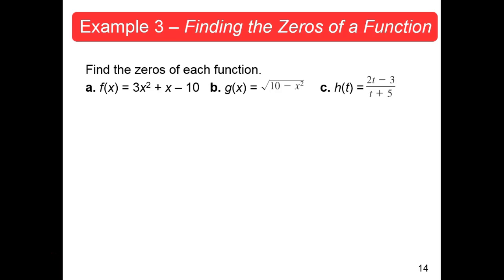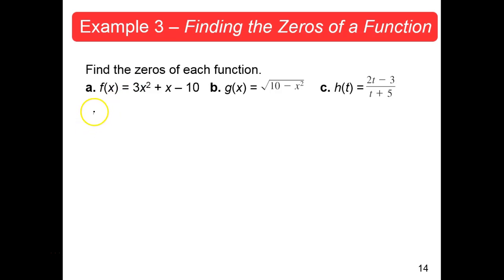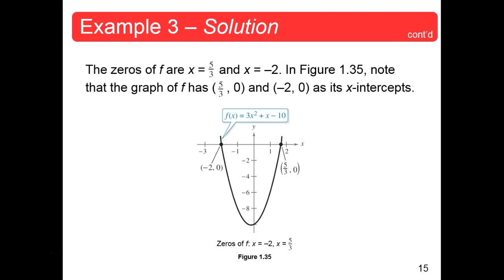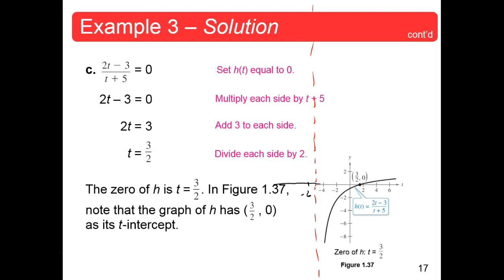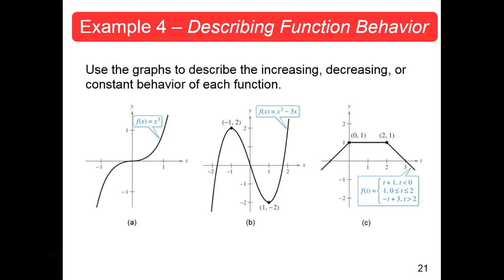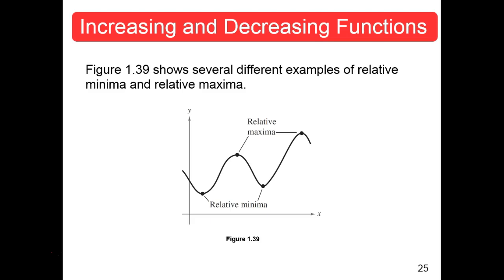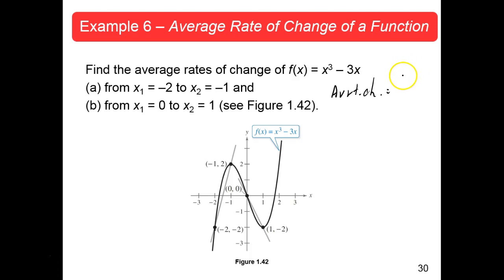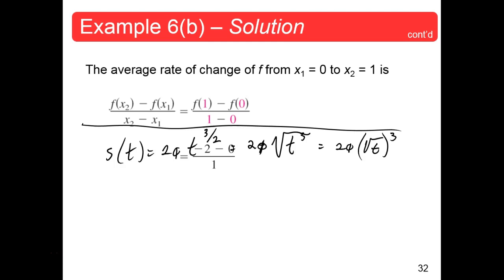MTH112 Section 1.5